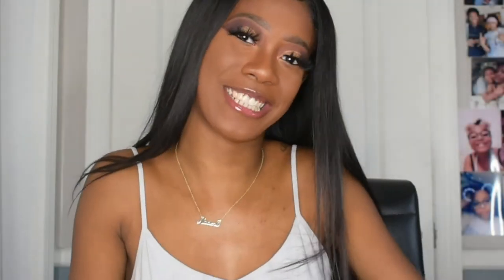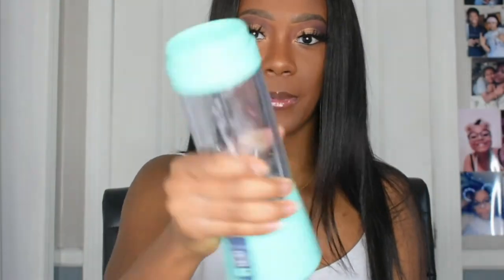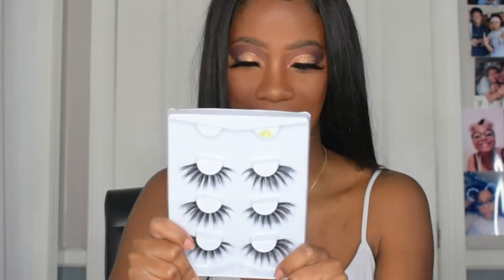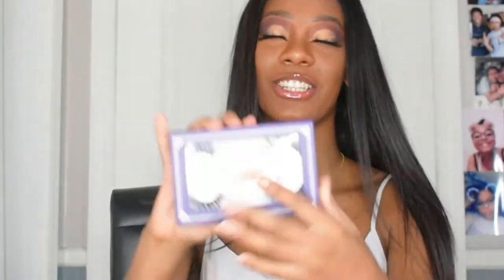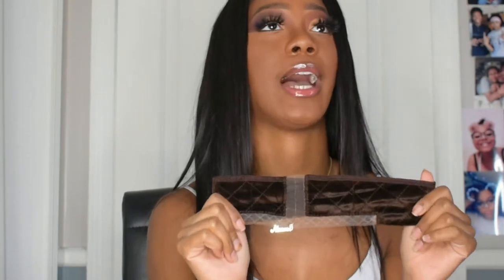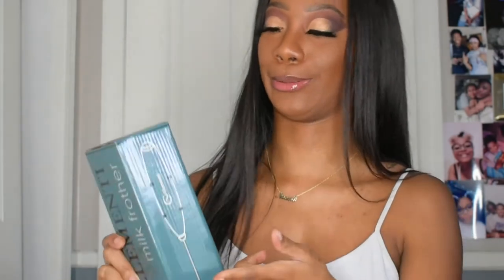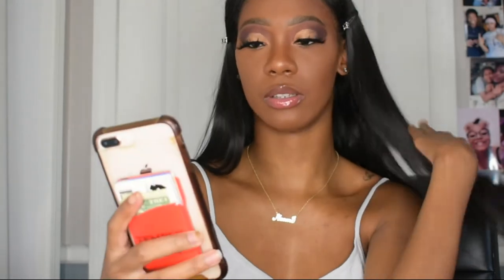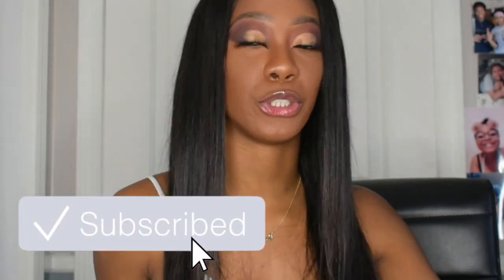Quarantine Amazon Haul | MUST HAVE ITEMS! | Naomi Amber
Portable Blender
Half Gallon
Blender Bottle
Tyrannosaurus Rex Lashes
Nice Lashes
Wig Grip
Creaseless Clips
Cell Phone Tripod
Universal Tripod Cell Phone Holder
Advanced Cross Stitch
Baby Cross Stitch Links lol

Age: 21
Camera: Nikon D5100
Edit: Final Cut Pro X